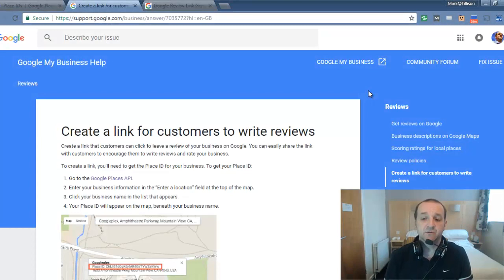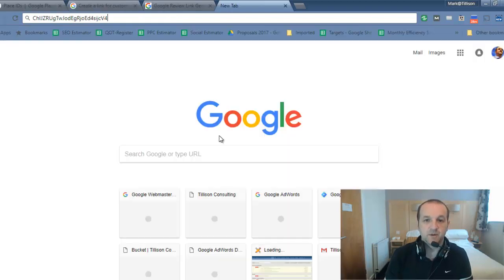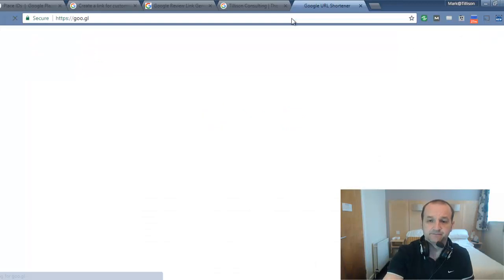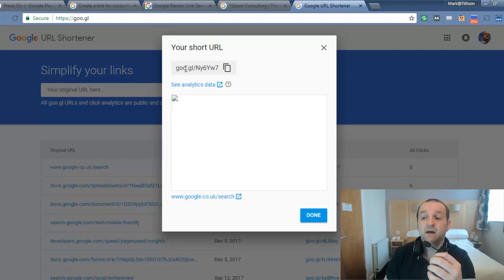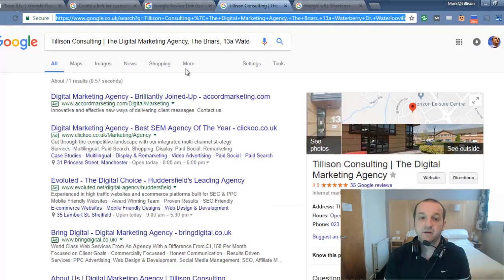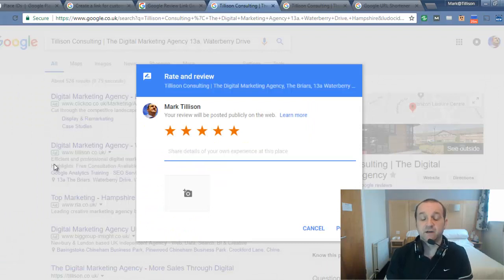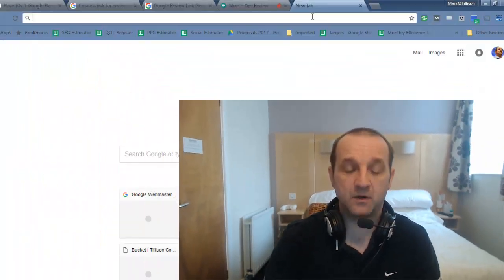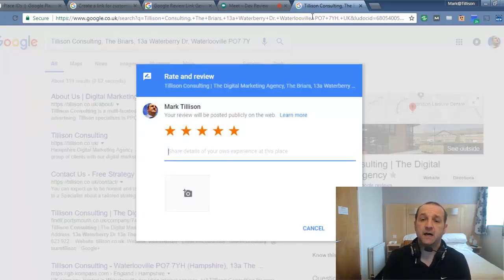How to Create a Google Review Link For Your Business | T-Time With Tillison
This video explains how to create a Google Review link "Page" for your GoogleMyBusiness Listing.

Make it easier for your customers to leave a Google Review and you're much more likely to get Google Reviews!

Links mentioned in the video:
1. Google help on creating your Google Review

3. Our full Google Review Link (Google Method)

Our 5 Star Google Review Link (edit; it looks like Google stopped this functionality working :

The 5 Star Google Review Link Generator (edit: the 5-star populated URLs no longer seem to work)